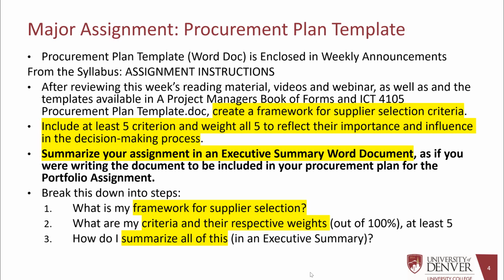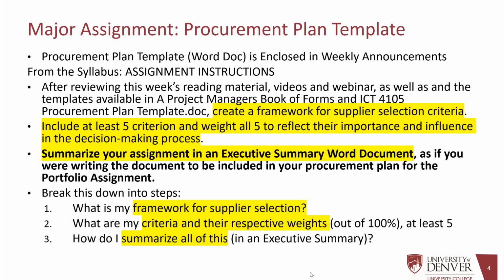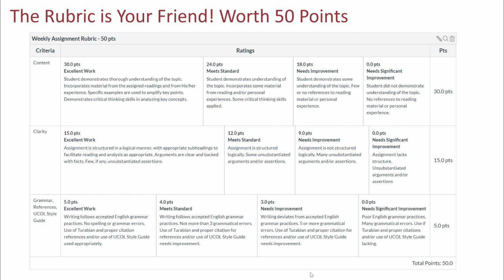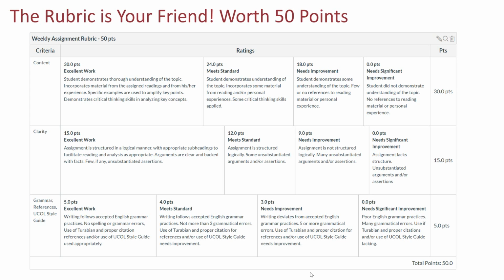University of Denver ICT Graduate Program Course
University of Denver ICT Graduate Program Course: Week 5